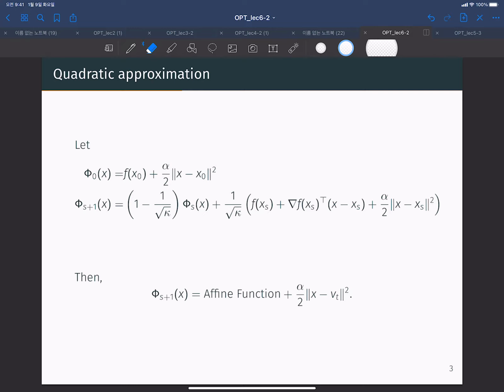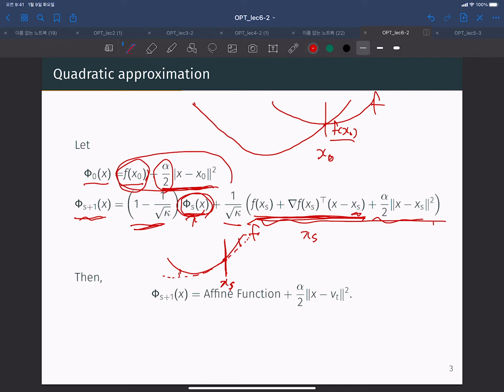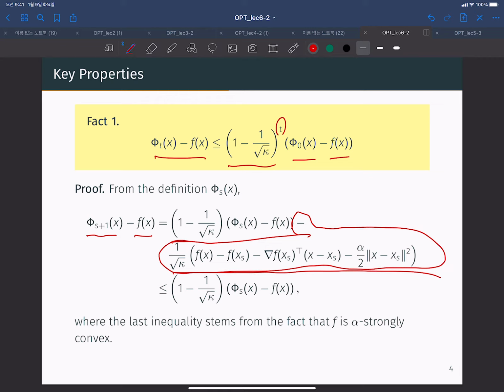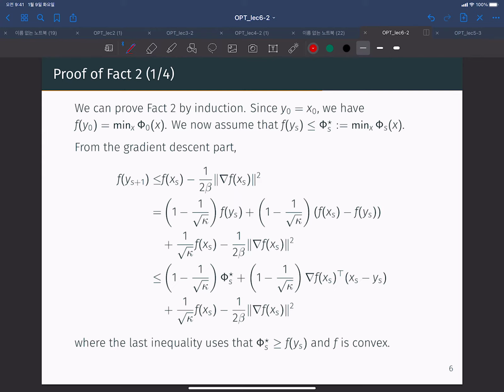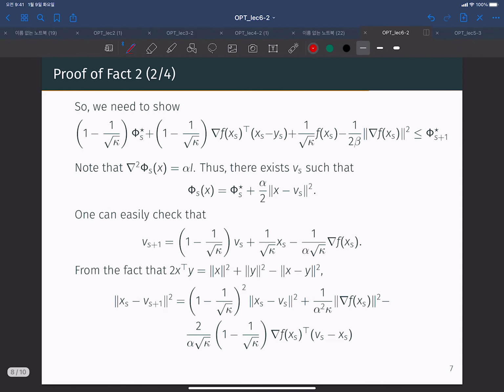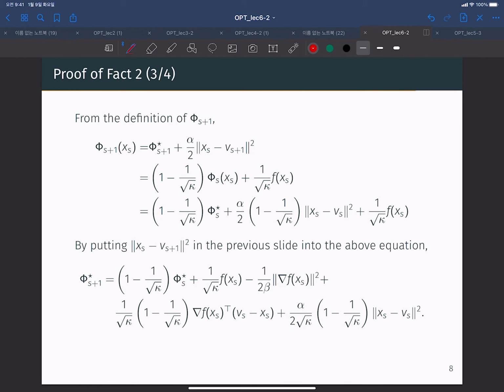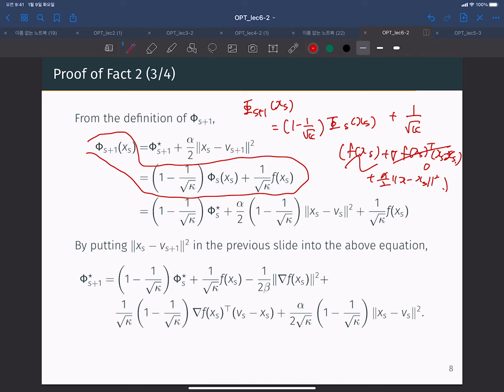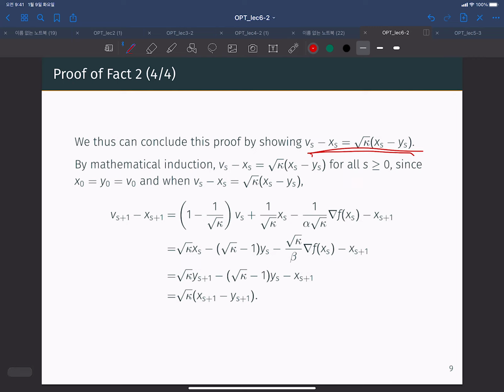Momentum method & Nesterov 4